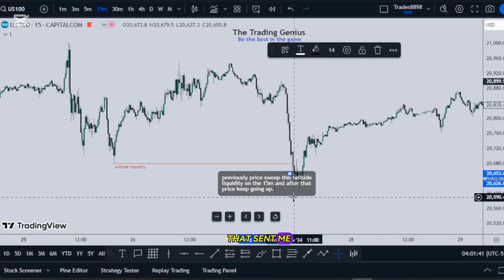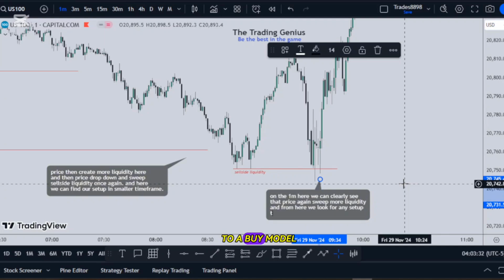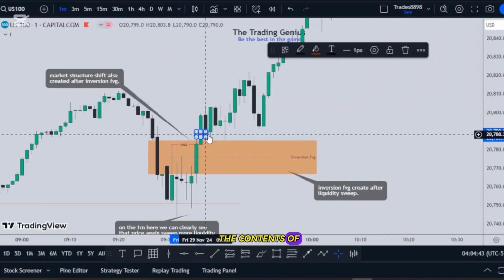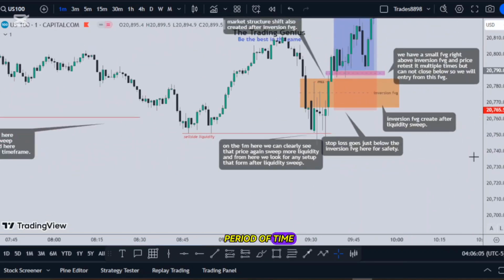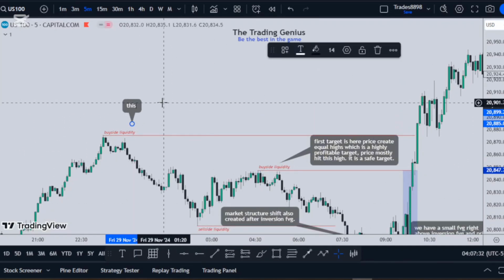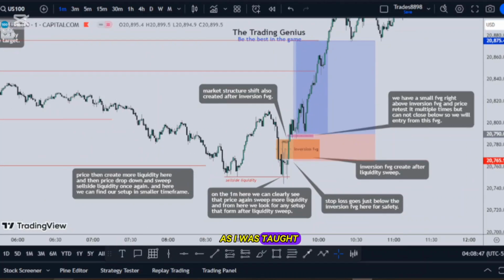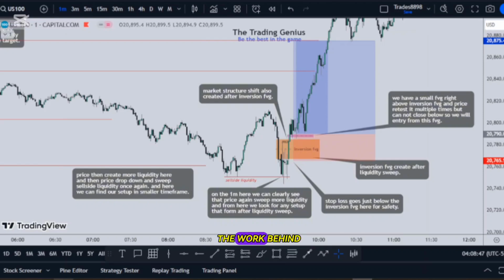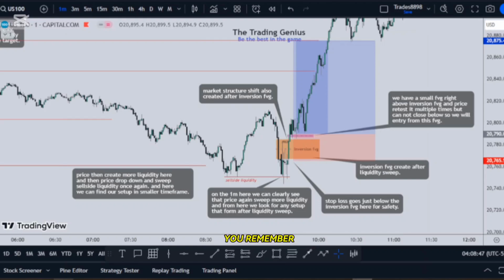IT WILL BECOME EASIER IF YOU LEARN IT CORRECTLY - ICT MOTIVATION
Watch me Breakdown my trade with ict motivation for your soul. This is me Screen Recording my chart and Explains what happening in the market live so you can learn and what to look for when reading price.

-I am not a financial advisor, I am simply taking my own trades based off my own analysis.  I am not responsible for any losses you take nor am I responsible for any wins.
-All my video in This Channel documents my trading journey.